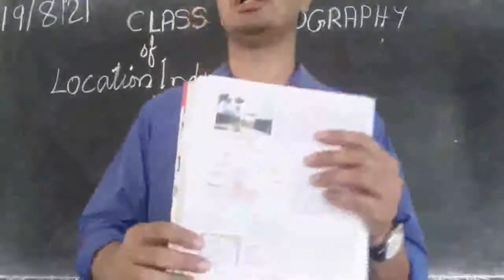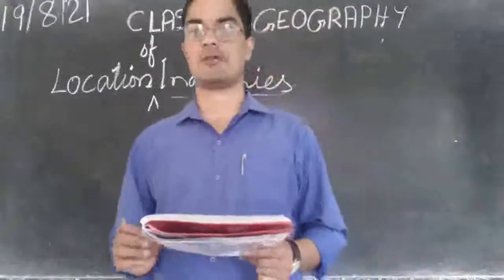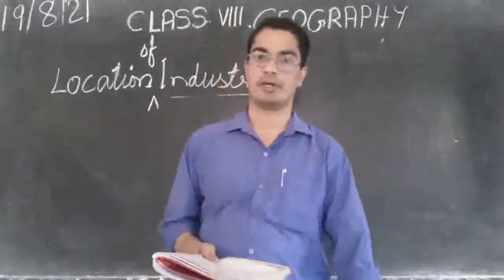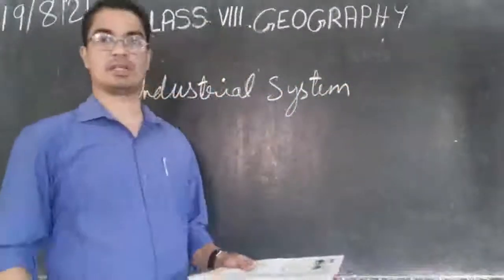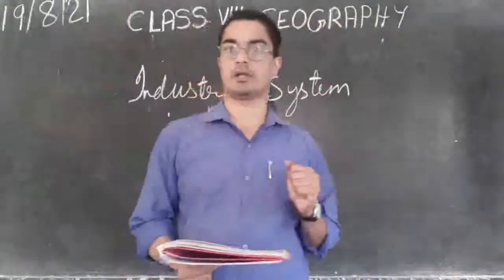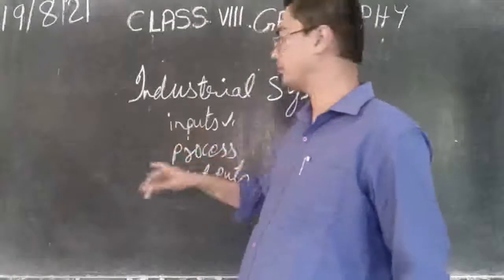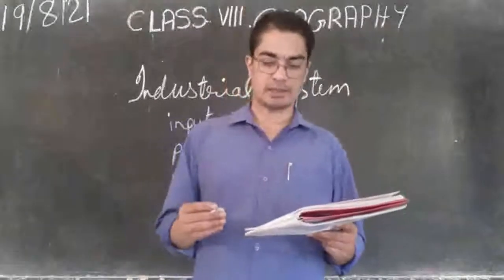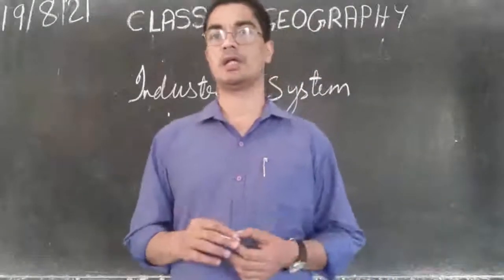19.8.'21//NCERT// CLASS VIII// GEOGRAPHY// LESSON 5 //LOCATION OF INDUSTRIES